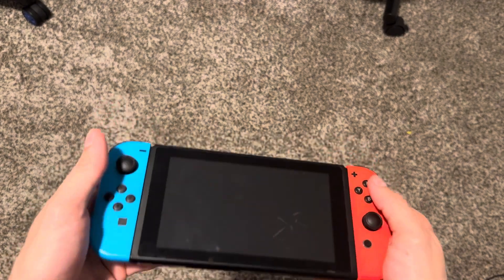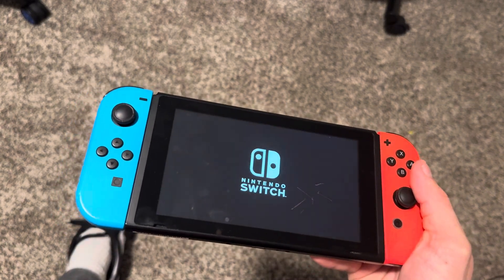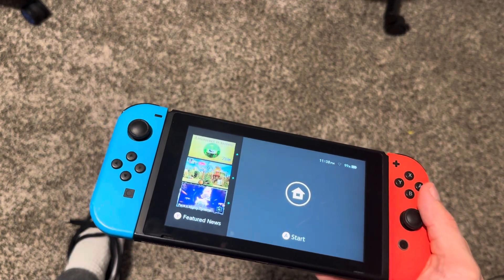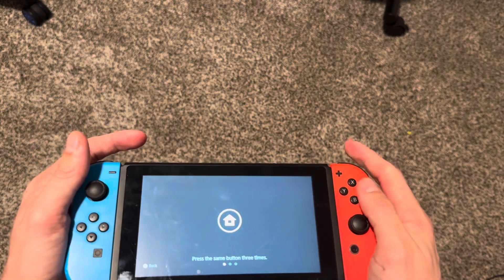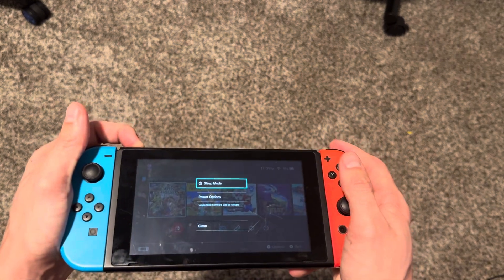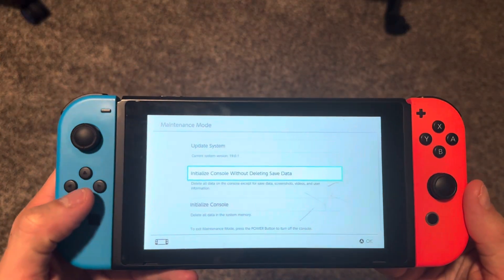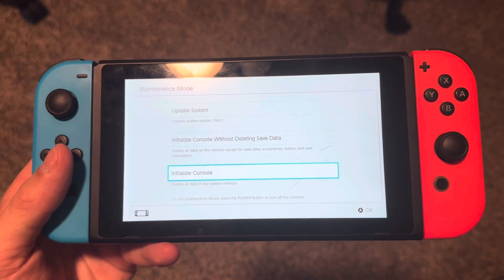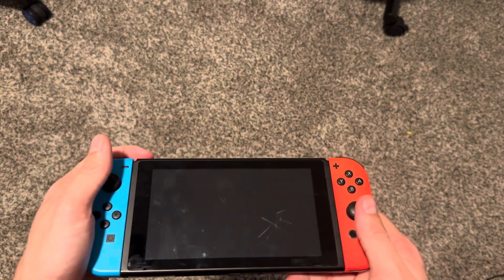Nintendo Switch: How to Factory Reset to New Console & Delete ALL Data Tutorial! (Easy Method)